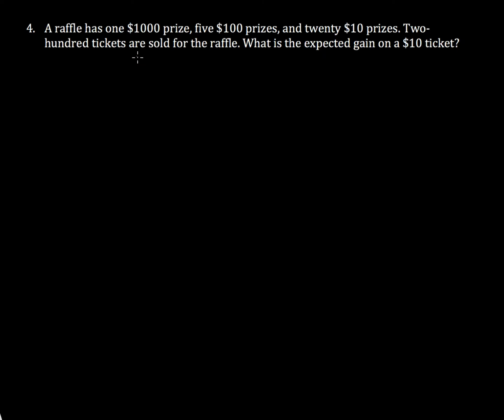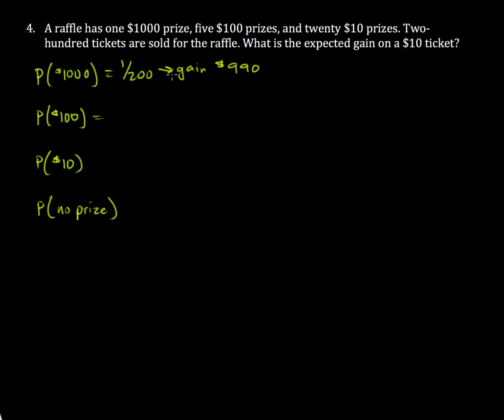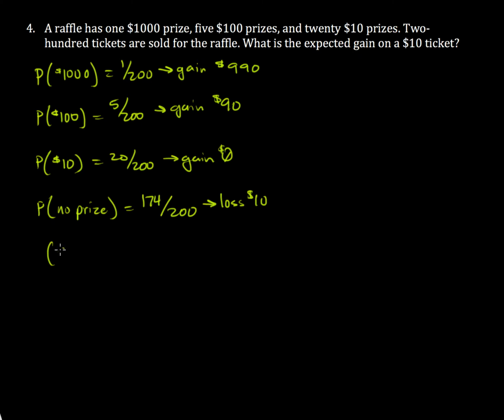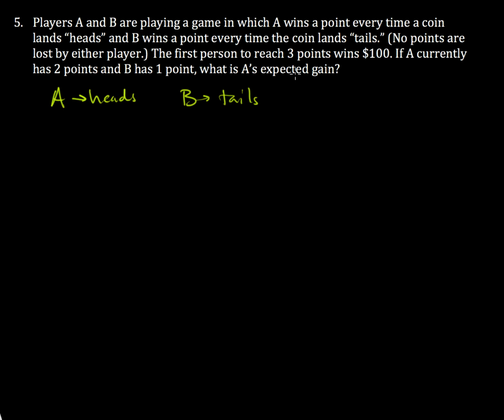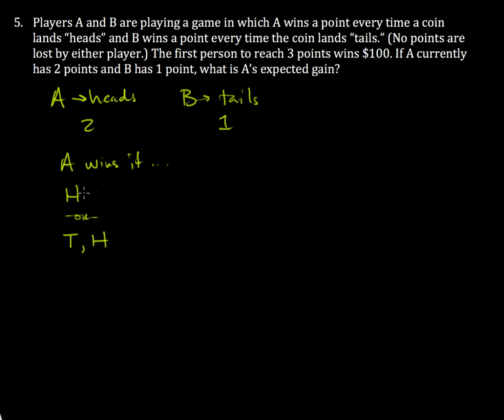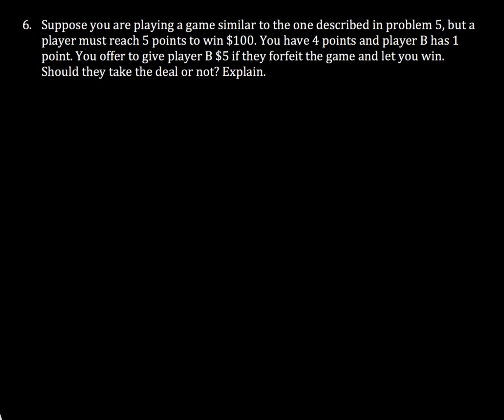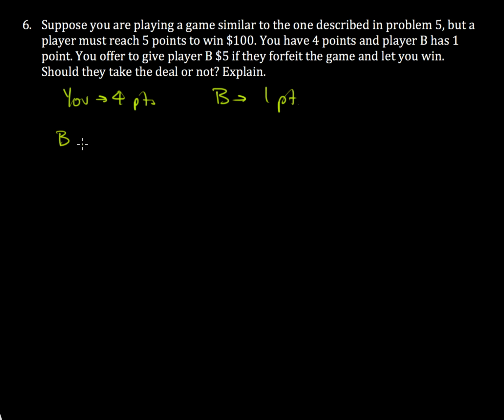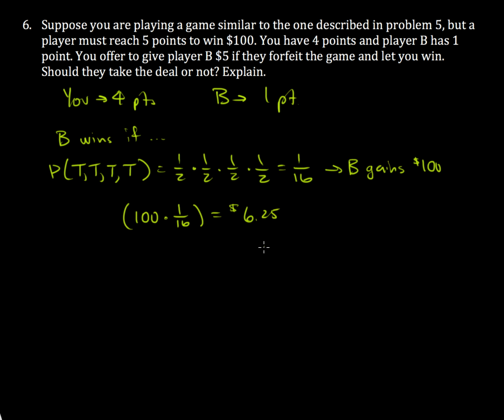Probability - Expected Value examples (s 4-6)